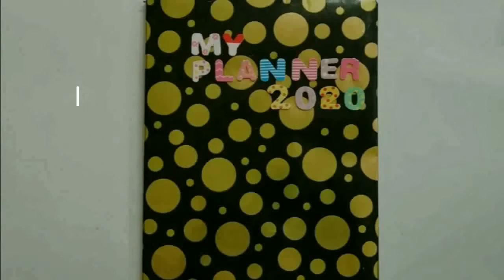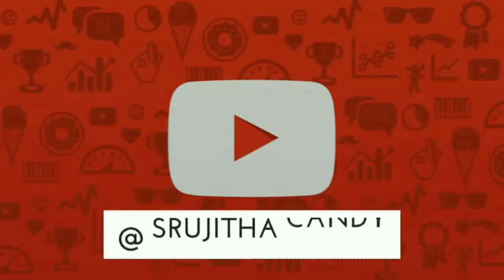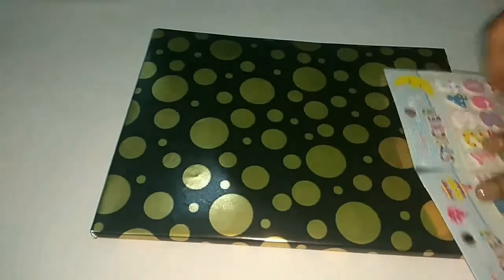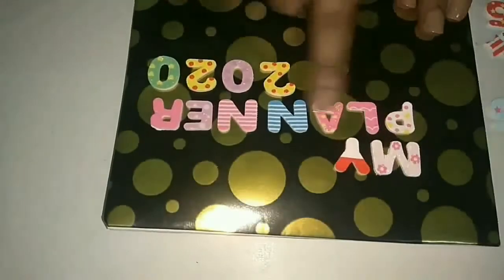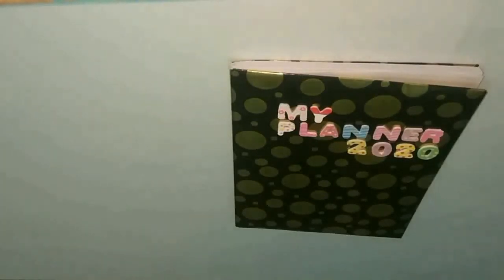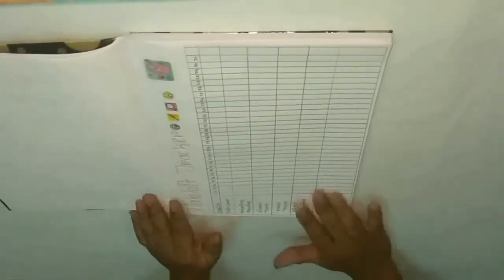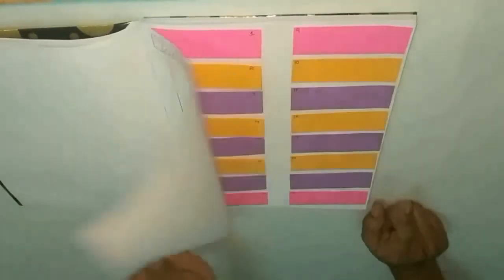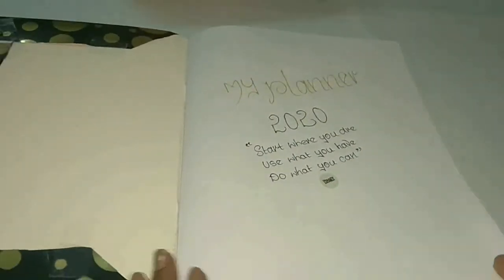My Planner 2020 II January Edition ll Planner setup ll INDIA ll srujitha candy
srujithareniguntla srujitha Hello everyone and welcome back to my channel and today in this video I'm going to be filiming a video on planner setup... Its a quite interesting topic to organize your day amd and this planner is completely budget friendly and you can have your own customized spreads in the planner...
Things required to make a planner:
1. Note book
2. Decorative wrapping sheet
3. Alphabets and numeric fonts
4. Colour pens
5. Highliters
6. Post it
Hope so you love this planner and wishing to make a similar planner to organize your month.